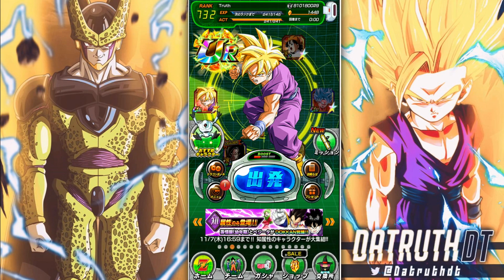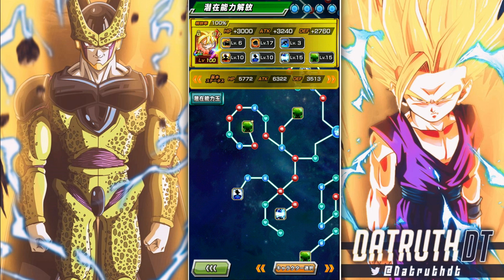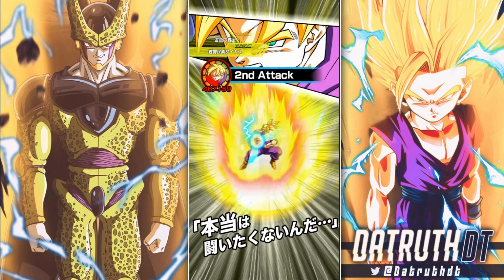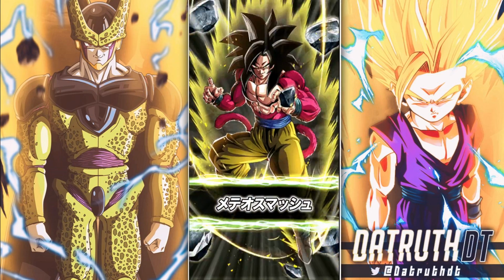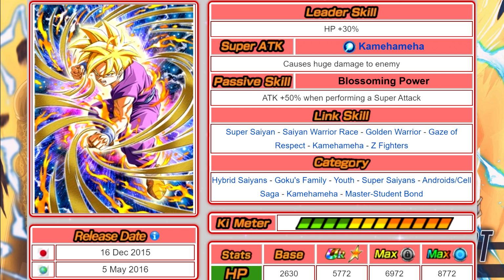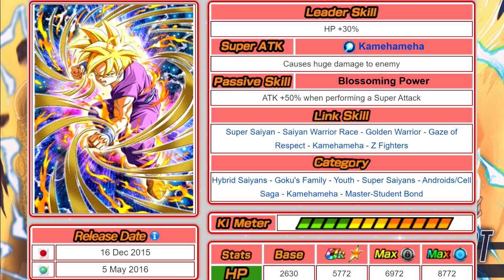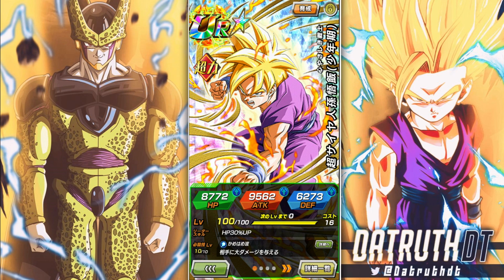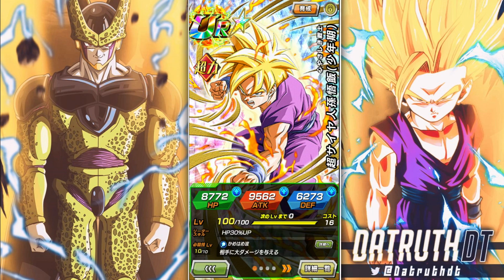THIS GUY NEEDS AN AWAKENING!! 100% RAINBOW STAR F2P STR SSJ GOHAN! (DBZ: Dokkan Battle)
Video Title: THIS GUY NEEDS AN AWAKENING!! 100% RAINBOW STAR F2P STR SSJ GOHAN! (DBZ: Dokkan Battle)